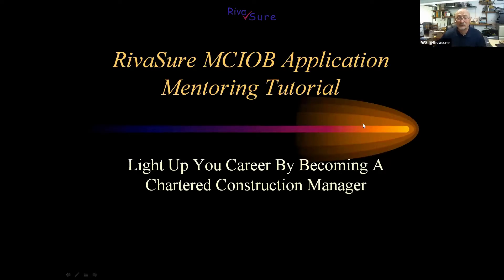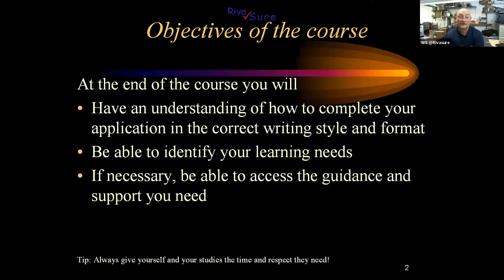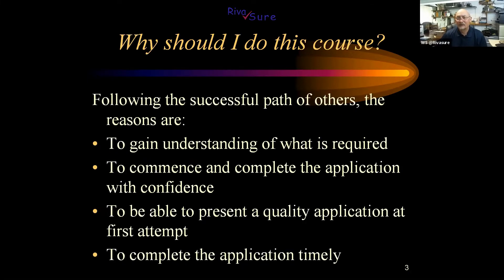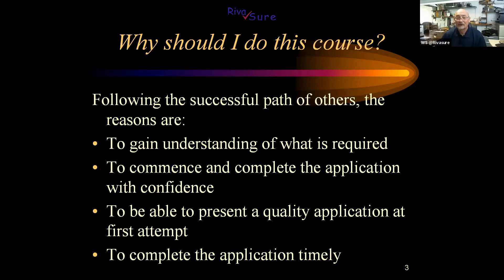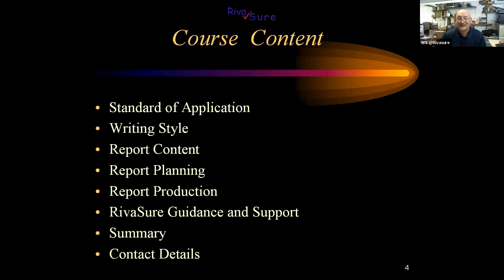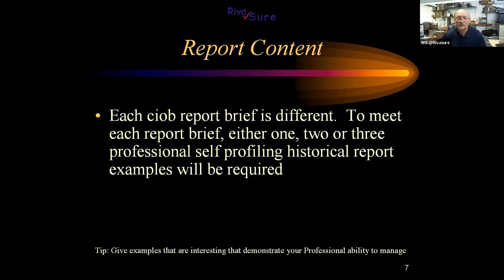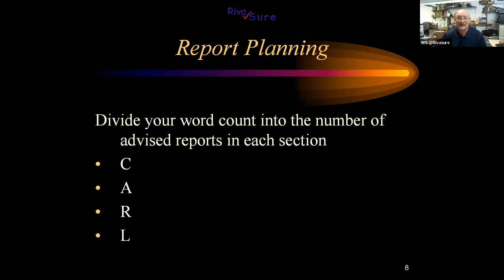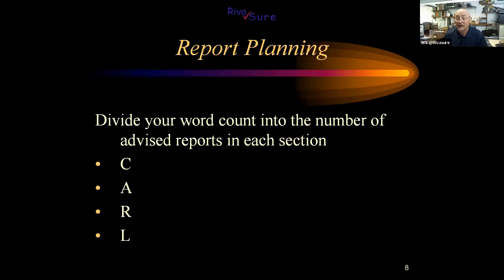Course Introduction to the MCIOB Membership Application Guidance and Personal Mentoring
Rivasure MCIOB Application Guidance/Mentoring Courses